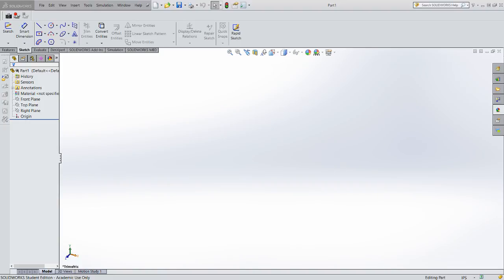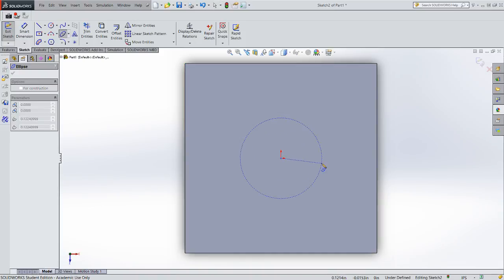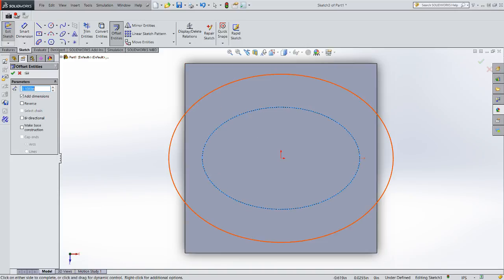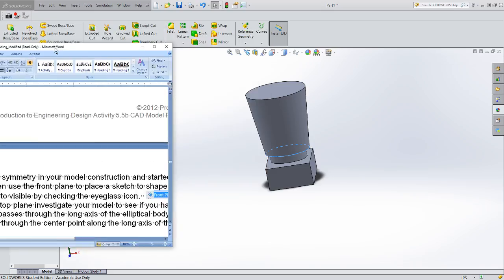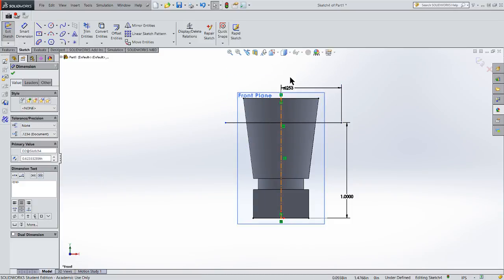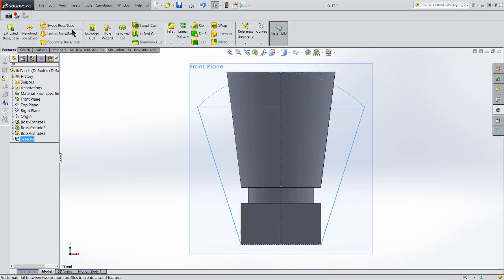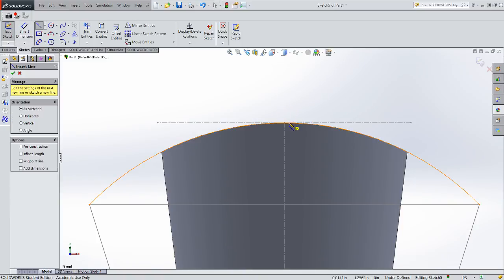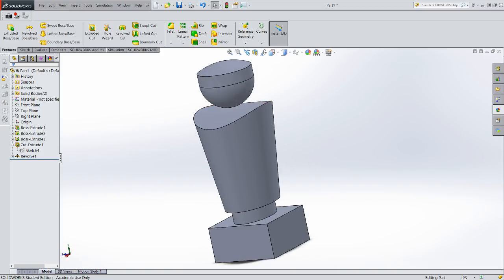5.5b Automoblox Male Figure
Constructing the automoblox figure using draft extrusions and symmetrical cuts.